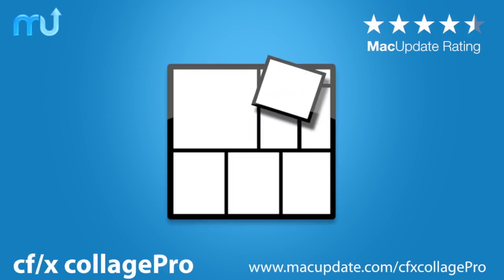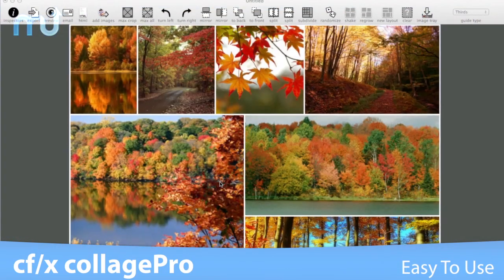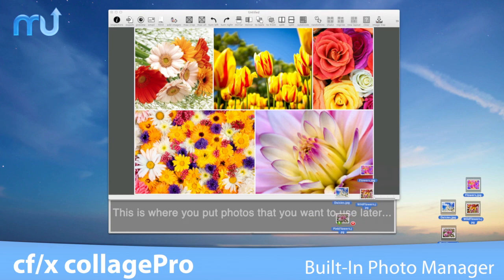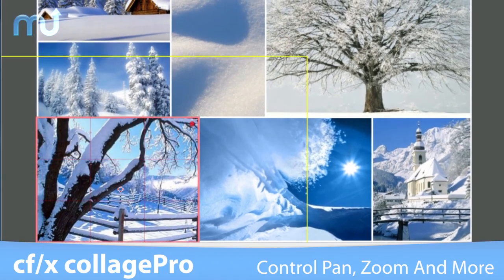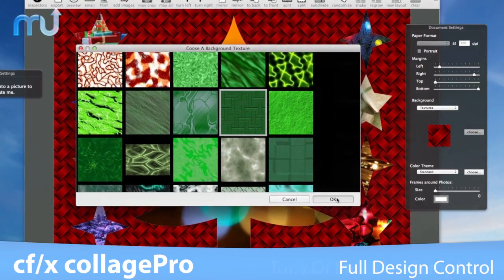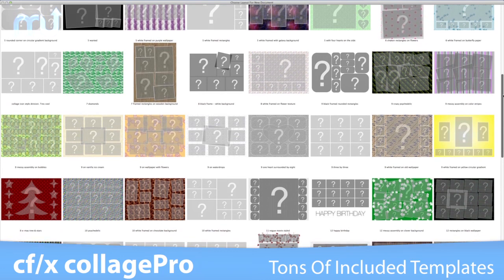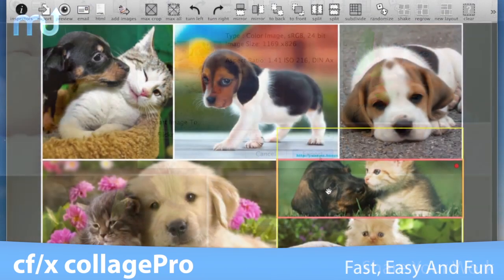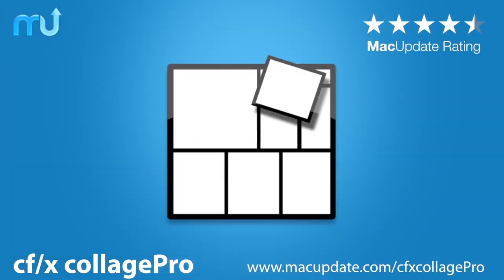cf/x collagePRO - MacUpdate Screencast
cf/x collagePRO is a highly specialized application for a specific purpose: it allows you to quickly create, edit, and export high-quality collages.

The application provides you with a streamlined workflow and gives you intuitive and simple access to powerful layout and image composing features. Many items that take time in traditional layout applications are automated in collage, allowing you to focus on what is important: the images.